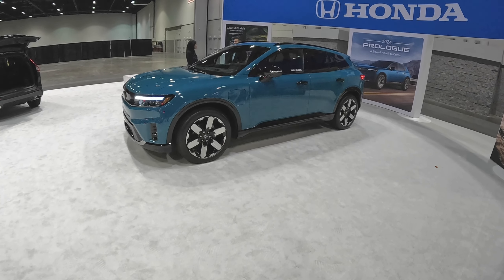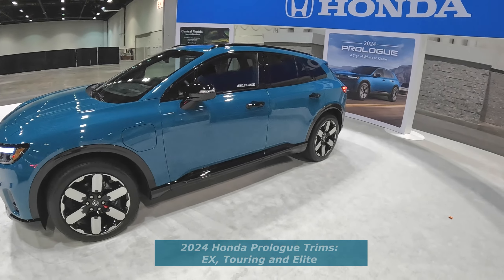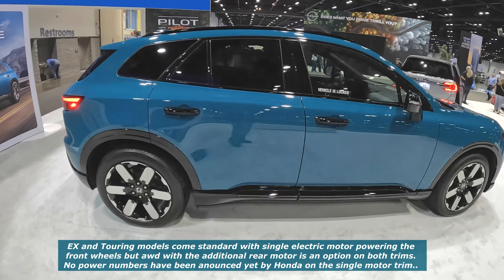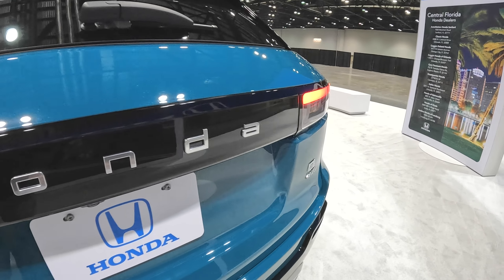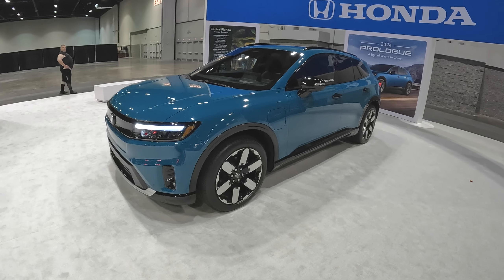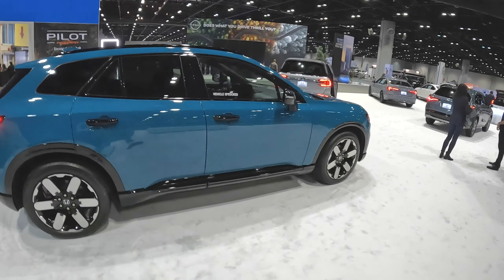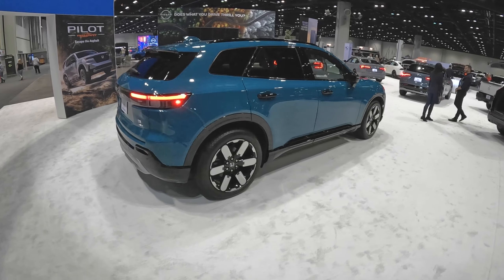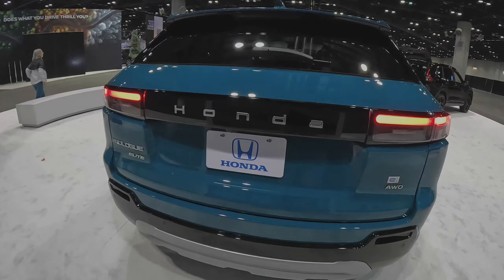2024 Honda Prologue Elite AWD - Quick First Look at Honda's New Electric Sport SUV !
Today Im at the Central Florida International Auto Show and will be doing videos of the new 2023/2024 models that are new or I have not covered!

In this video I got to see for the first time Honda's new all electric suv the 2024 Prologue. Very good looking suv with a design more on the sport side and a sports suspension to back up its styling. Will be available with front or awd depending on trim, so far Honda has announced the power of the awd model at 288 hp / 333 lb-ft of torque. Range we are looking at about 300 miles but final numbers have not yet been published. Price will start at just under $50k, but will see when Honda announces final pricing. Overall a very attractive suv with a promising drive experience and the Honda name to back it up.